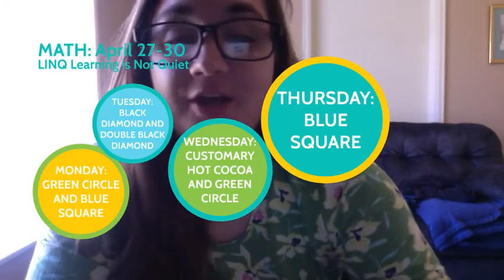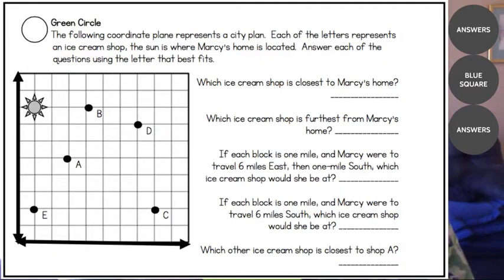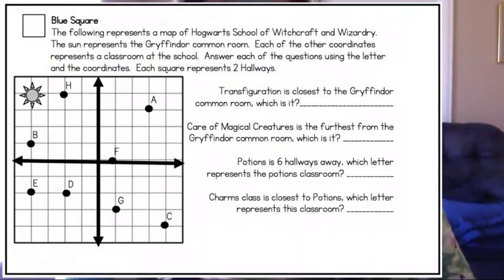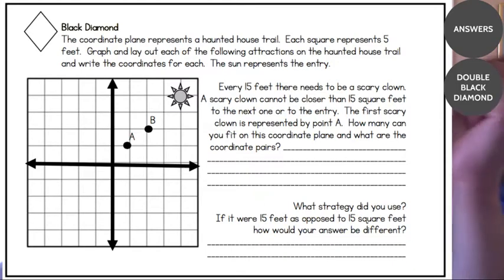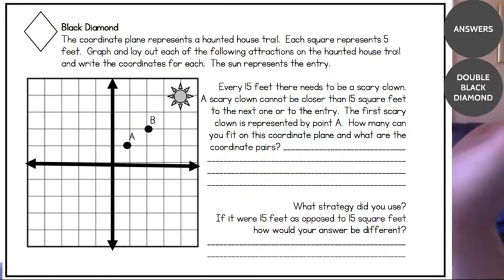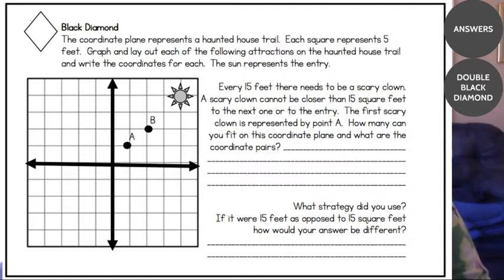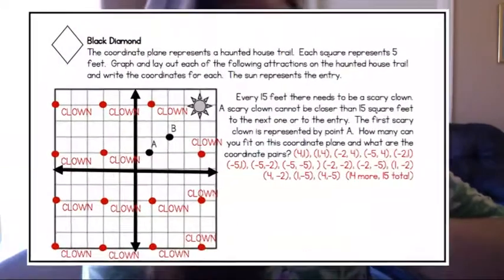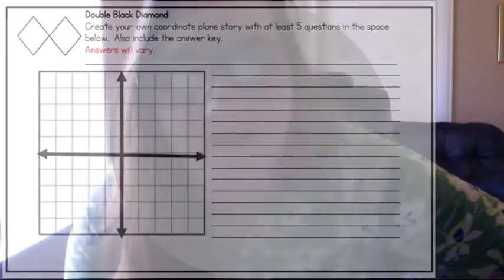MATH: Tuesday April 28, COVID 19